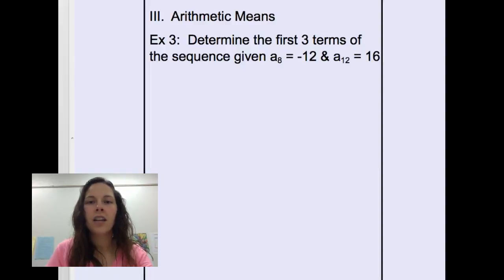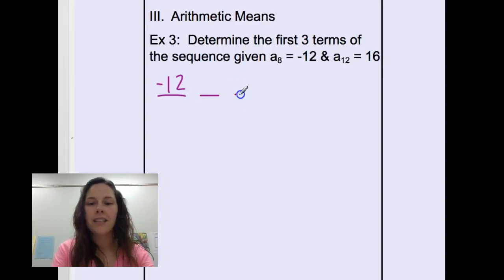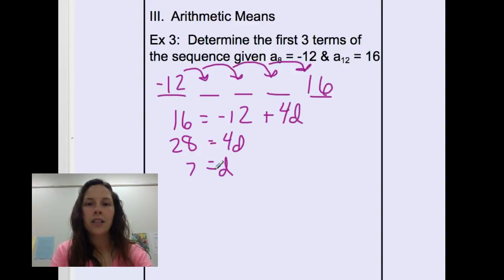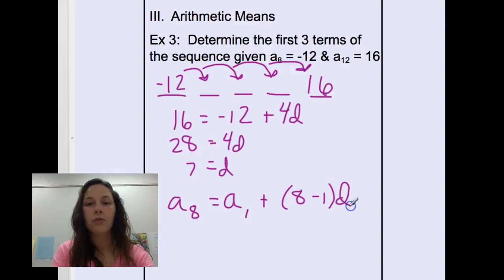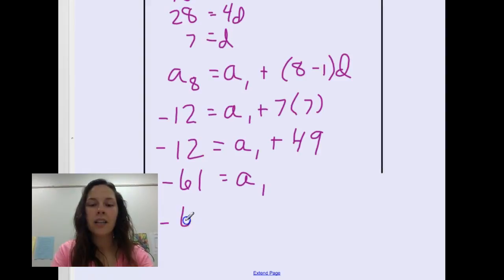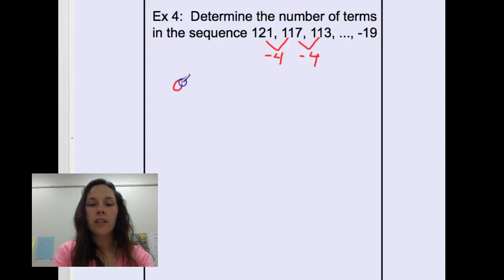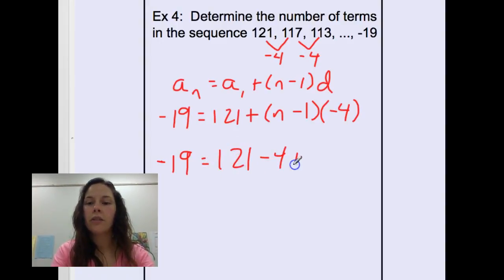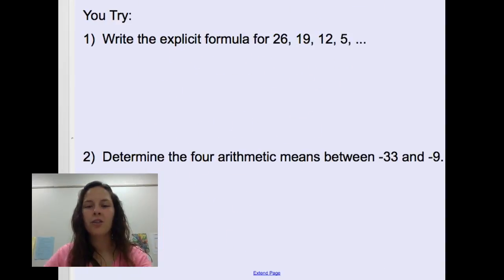9.2 Day 1 Video 2 Arithmetic Means